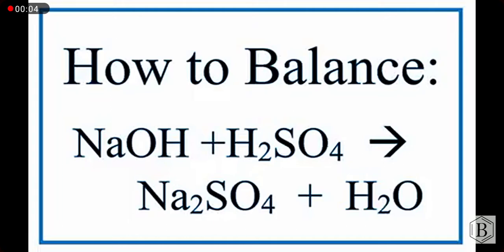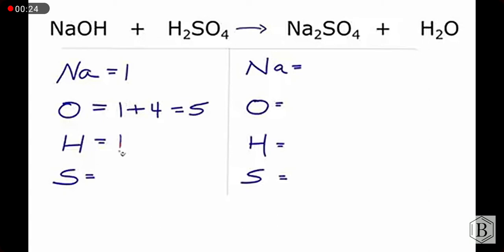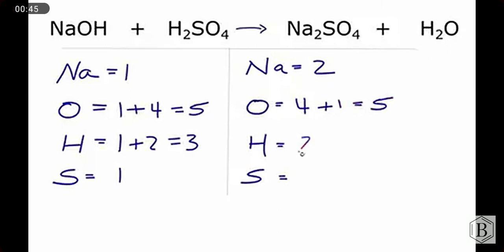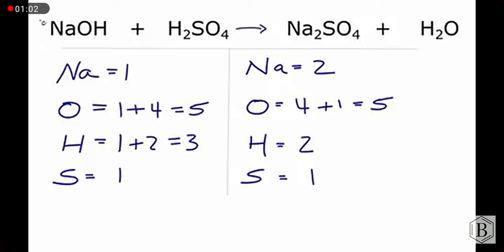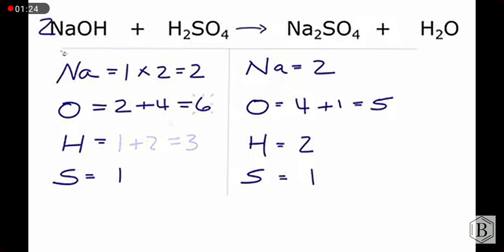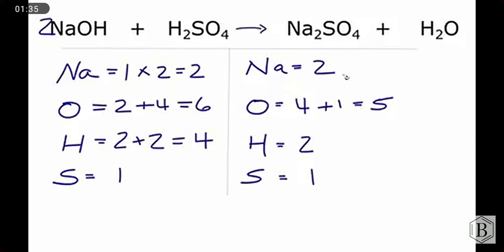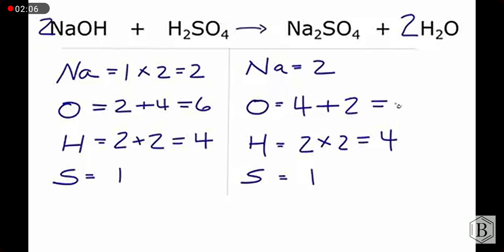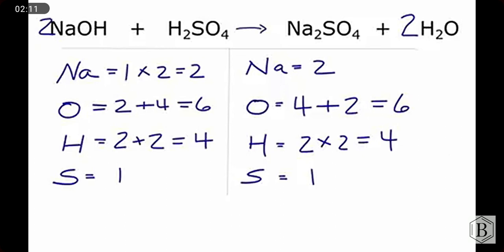NaOH + H2SO4 →Na2SO4 + H2O ✓| How to balance this equation in simple way | 10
Chemistry 10th how to balance this equation .

chemistry class X balance equation.